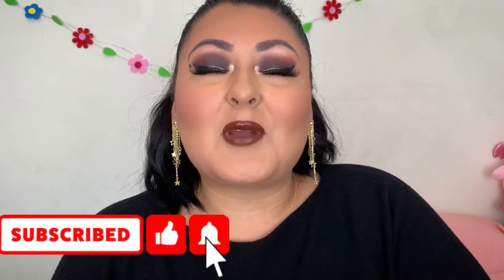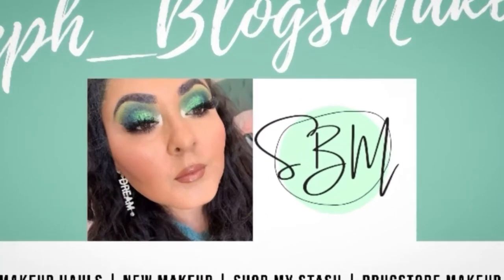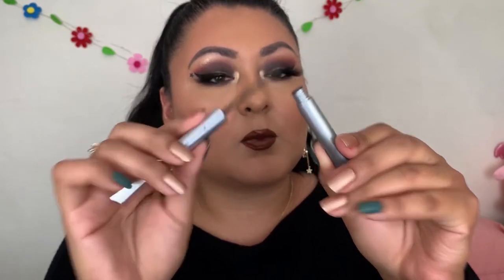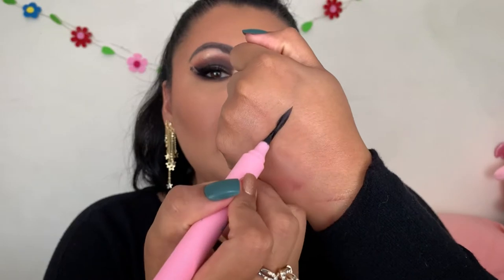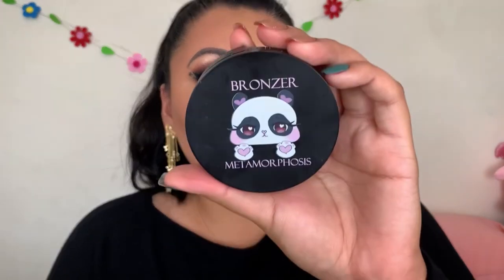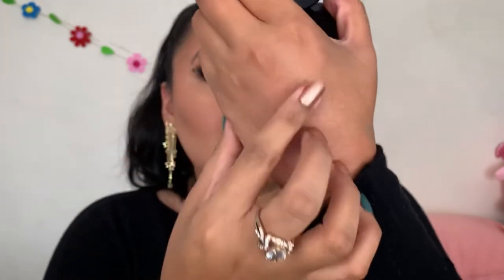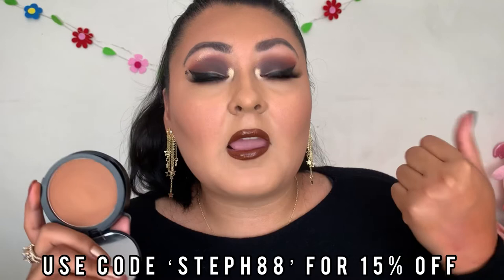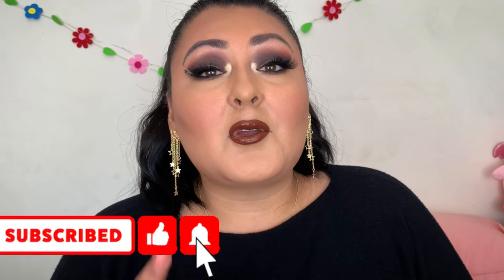10 SECOND REVIEWS // DRUGSTORE EDITION!🥳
10 SECOND REVIEWS // DRUGSTORE EDITION!🥳

⬇️PRODUCTS MENTIONED⬇️
1.  SHEGLAM brow pencil (charcoal)$4.00
2. SHEGLAM ready set primer eyeshadow primer $3.00
3. Metamorphosis happy hippo eyeliner and stamp $9.99
4. La Colors gel eyeliner and lipliner $3.50
5. Colourpop act natural mascara $9.00
6. AOA Studio sunflower cleanser stick $1.88
7. Hard Candy sheer envy translucent loose powder $1.00
8. Metamorphosis bronzer (panda) $11.99
9. Color Central bronzer, blush, & highlight duo $3.99
10. Beauty Creations tropical setting spray $6.99

⬇️Quote of the Day⬇️
“The blessing coming is even bigger than you were thinking”

➡️About Me & My Channel: Hello my name is Stephany and I love anything makeup related. My goal is to inspire people to pursue their passions whether that is starting a channel to getting your dream job. I believe that what we say, think and feel affects the world around us and makeup is something that brings people together. Makeup may make our exterior beautiful but it’s also about cultivating the makeup within..things that make you beautiful on the inside as well.  Let’s change beauty forever by loving ourselves despite age, gender, ethnicity, weight.. be the change.